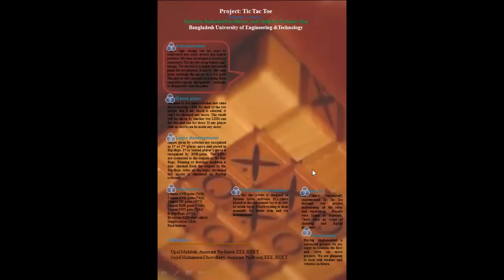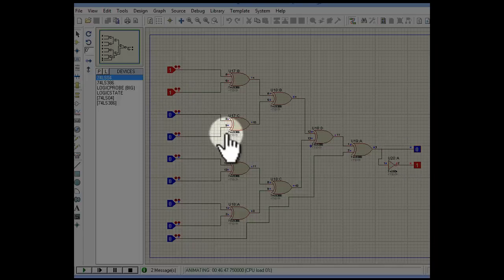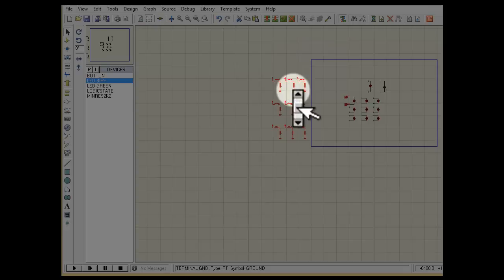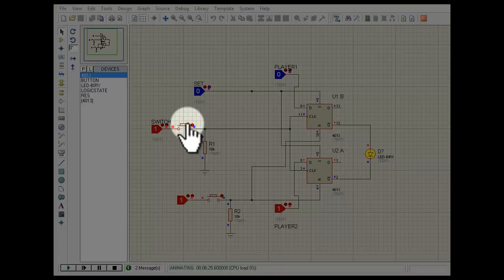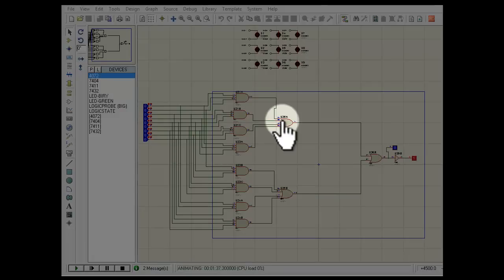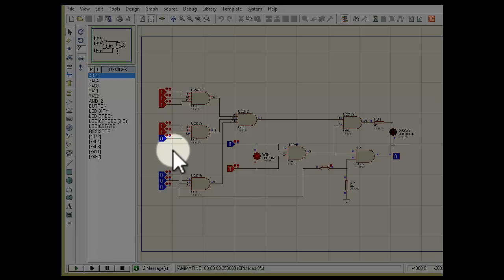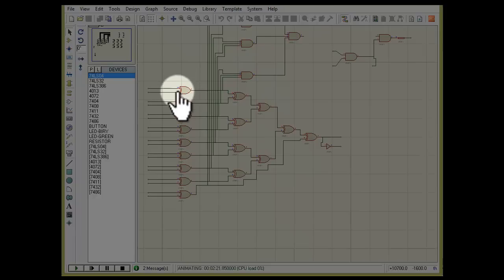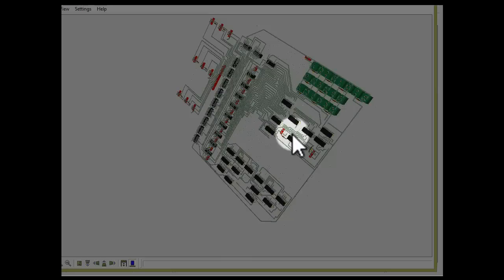Making a Tic Tac Toe game using Digital Logic Design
This is a short presentation on how to make a digital Tic Tac Toe game using Digital Logic Design. In this presentation the algorithm of designing, the PCB designing and the hardware implementation of the game is discussed briefly.